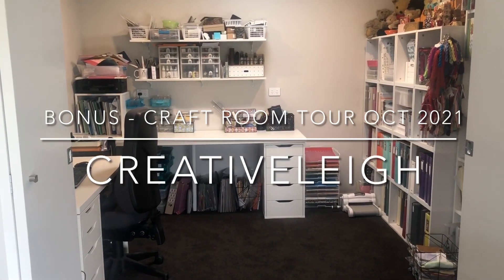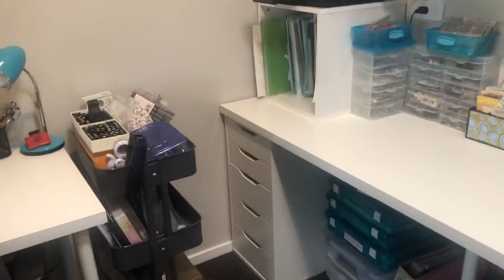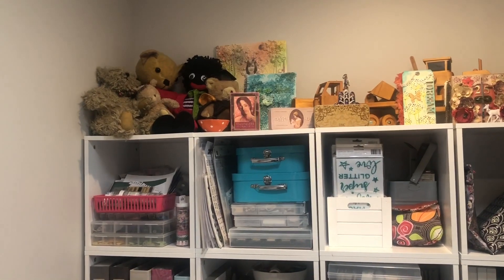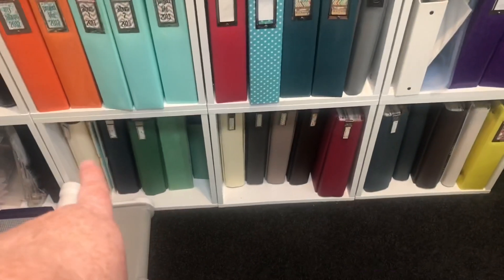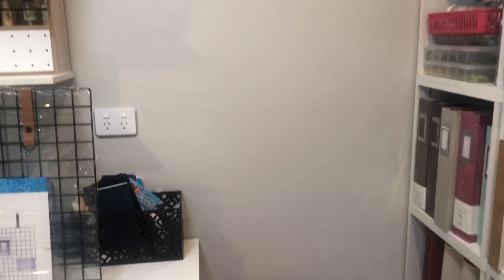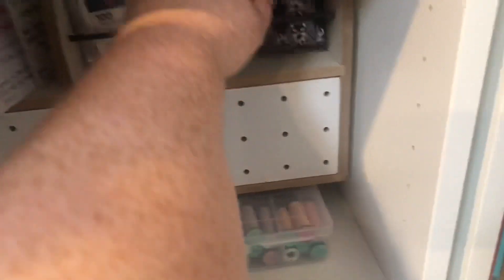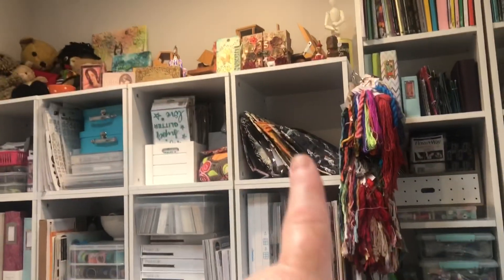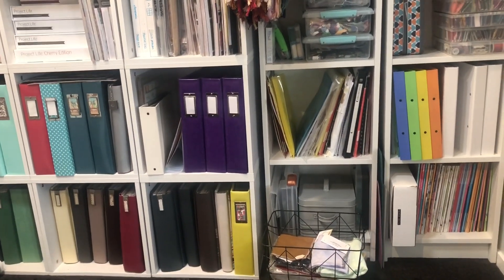BONUS - Craft room tour, 80% non-stitchy content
A bonus (mostly non-stitchy) video - by request, a tour of my craft room/home office.

Happy mail (I love postcards; I’ll send one back):
Leigh McDonald
5 Te Punga Road, Trentham
Upper Hutt 5018, NZ